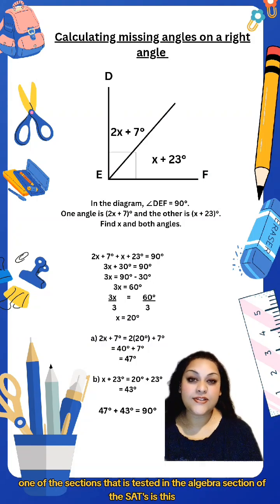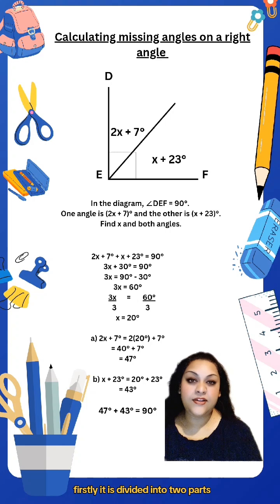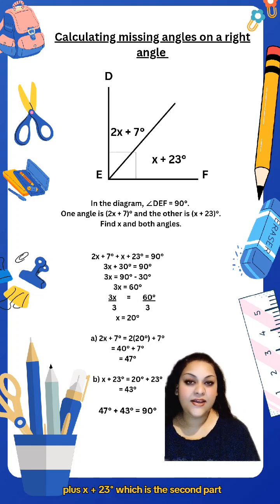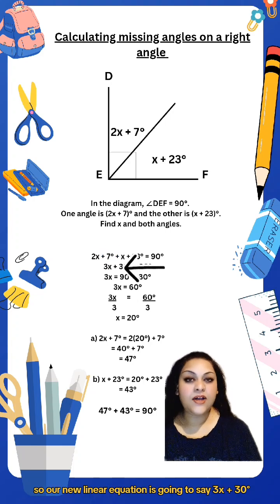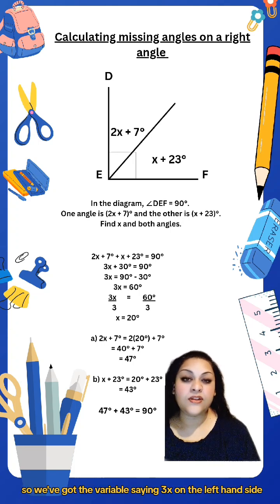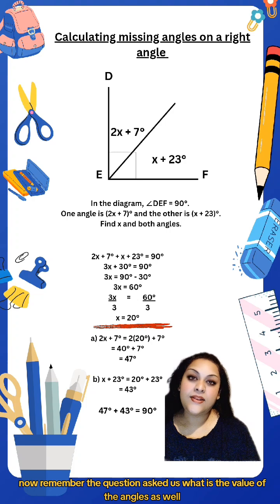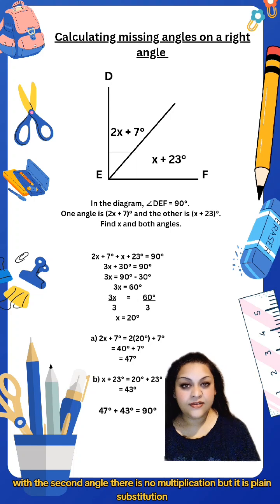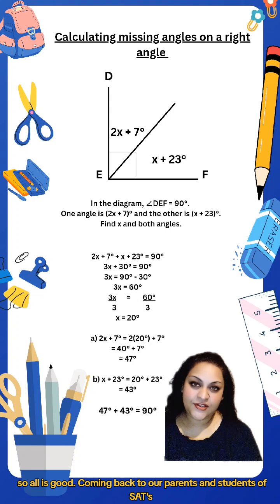Calculate missing angles on a right angle.